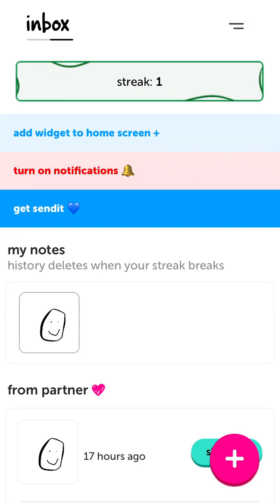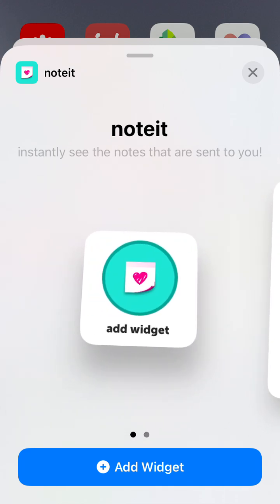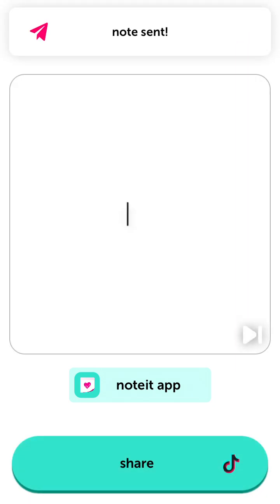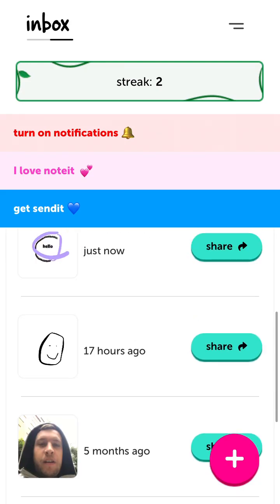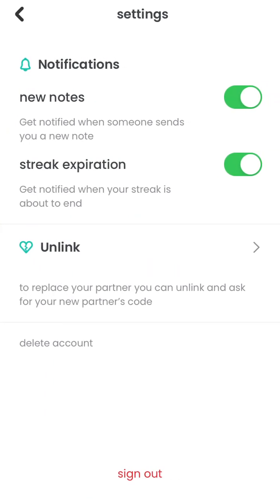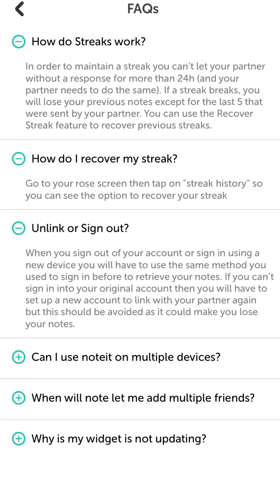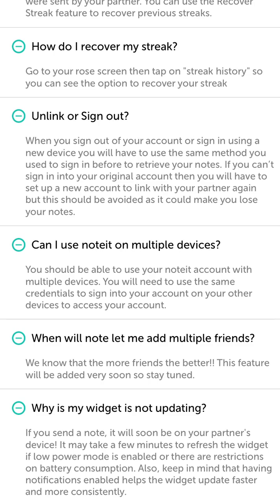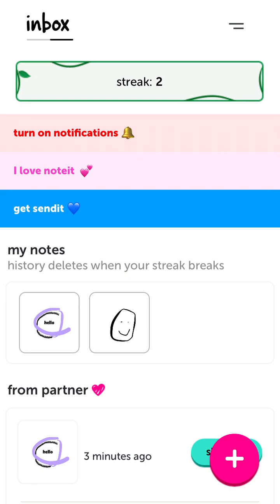noteit widget with streaks EXPLAINED - HOW TO USE?